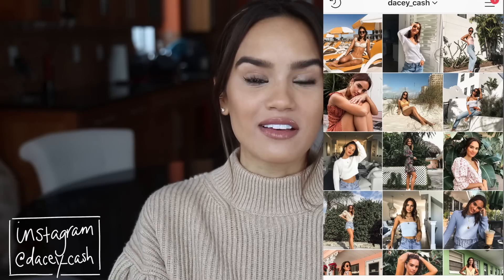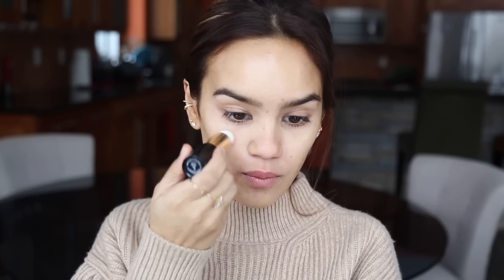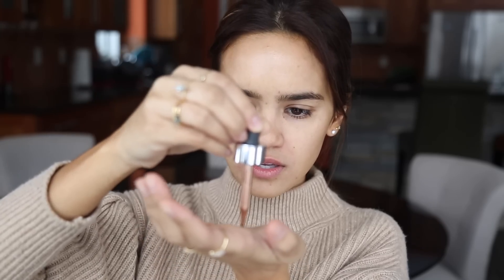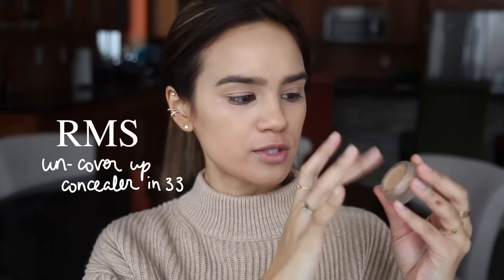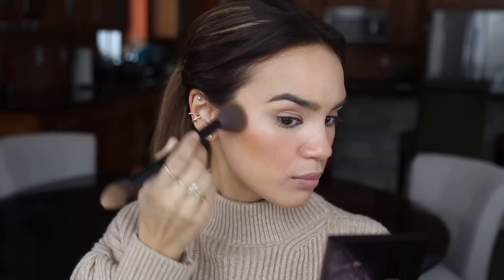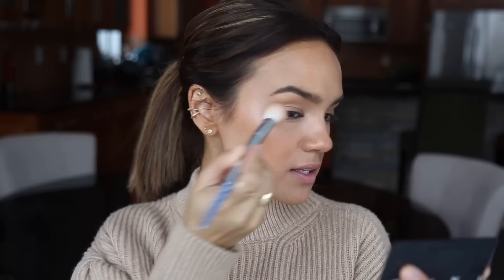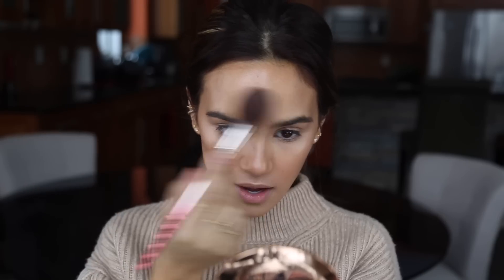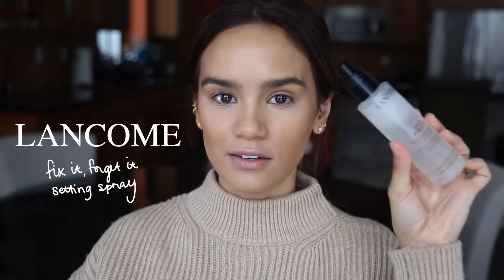YOGA SKIN MAKEUP TUTORIAL | DACEY CASH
I have to give credit to the amazing make-up artist who created this technique @sarahillmakeup

Dior Star Foundation
Rodin Luxury Oil
Revlon Photolights Skinlights

Other Products

Today I wanted to share my take on the “yoga skin” technique! I think this is quite similar to the trend of “glass skin” but a little more geared toward achieving a glow.
I really think that you guys are going to love this type of technique for the winter time because it will truly revive a winter face! I love the way it gives the skin coverage that you need while looking approachable and not heavy.
 Because my skin type is more dry, I personally don’t feel the need to reapply powder. If you feel you get a little more oily throughout the day, I would highly suggest using something like oil blotting sheets vs. too many reapplications of powder because you don’t want to lose the luminous qualities of the skin.
Have you tried out this technique yet? I would love to know your thoughts and what types of products you use.
If you do try this out or re-create it please let me know! I would love to discuss how it wore throughout the day for you.
I think it would be fun to create a series based on skin techniques for my channel, what do you guys think? Would that be something you’re interested in?!